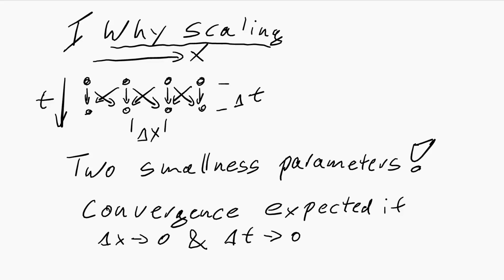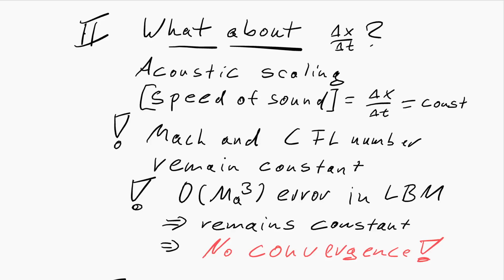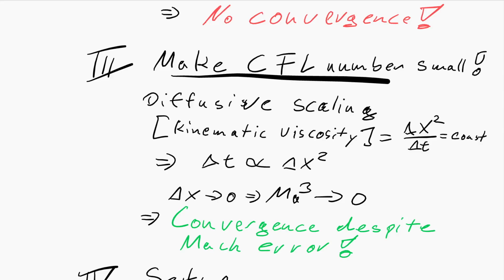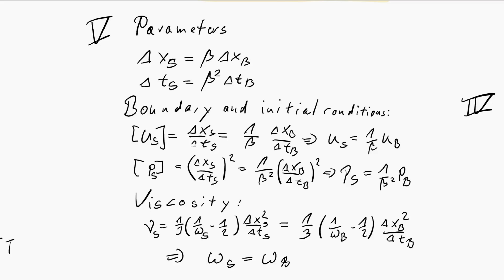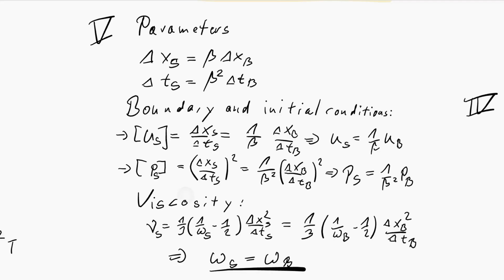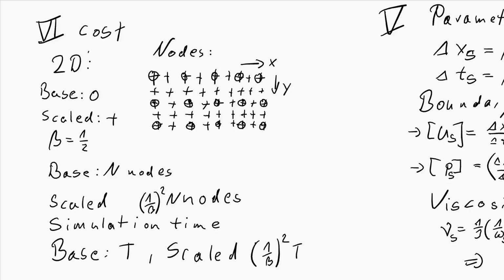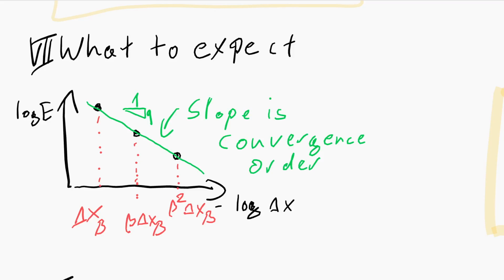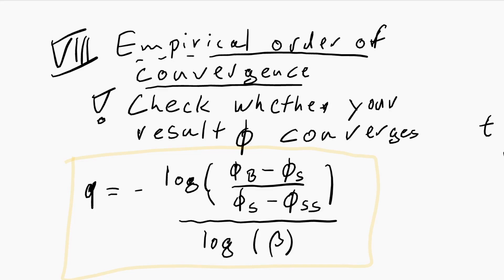Let's Boltzmann Q&A: How to apply diffusive scaling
If you want to know more about empirical order of convergence and what you can do with it see this video: